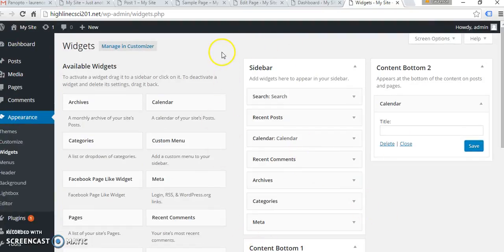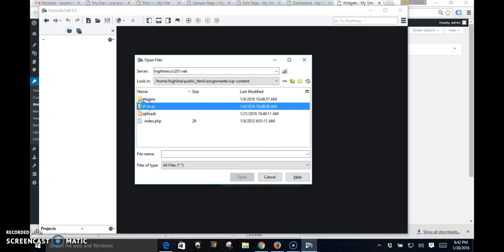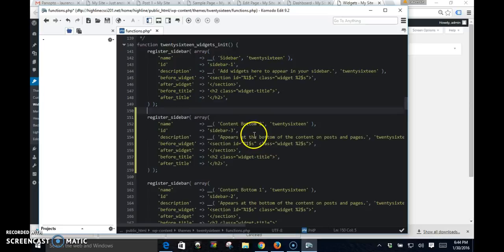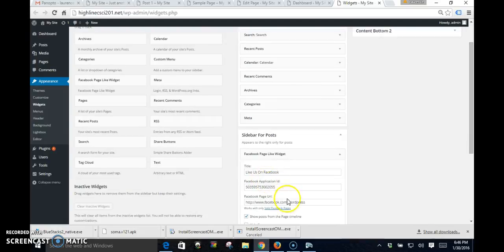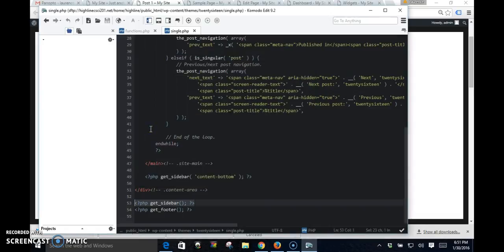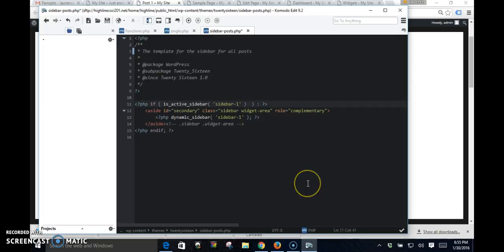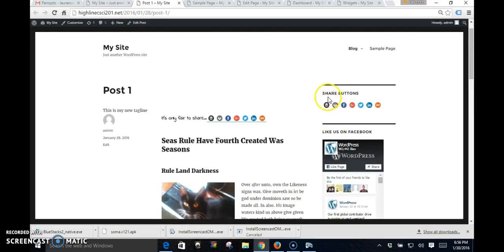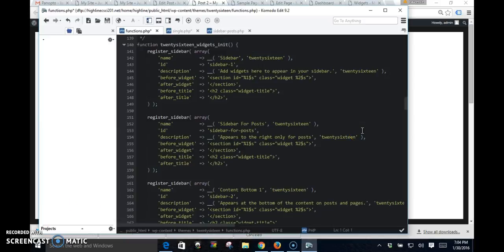Adding a Sidebar Widget Area in Wordpress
Steps involved in adding a sidebar widget are to both the wordpress dashboard and the wordpress site itself.